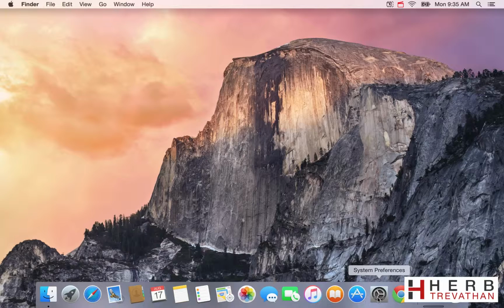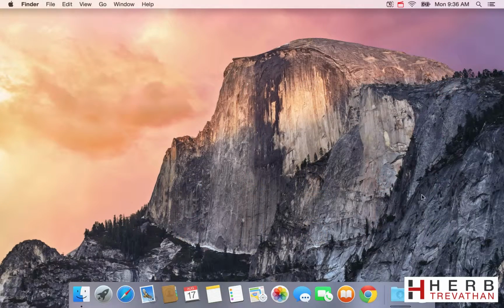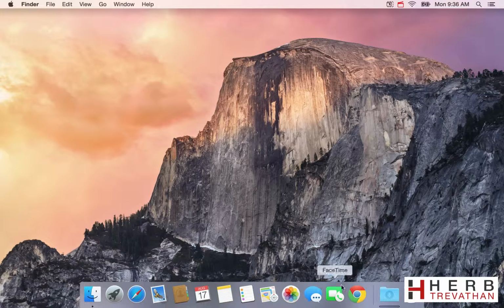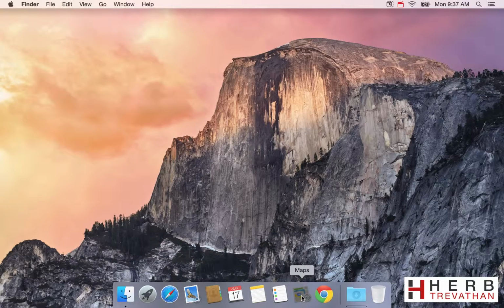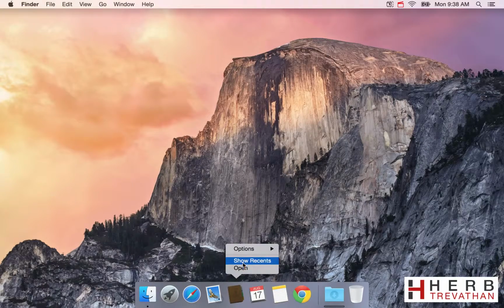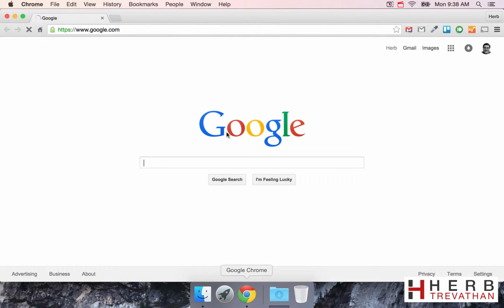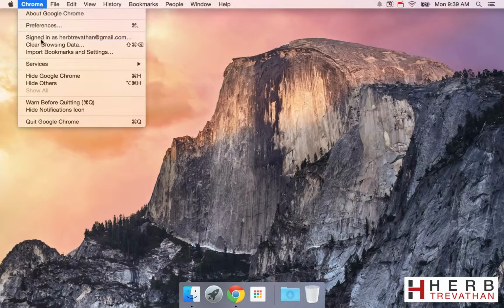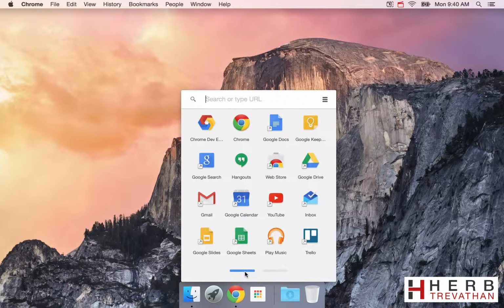add chrome launcher to mac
I use the chrome launcher for mac when doing wordpress web development. Here is how to do it yourself.